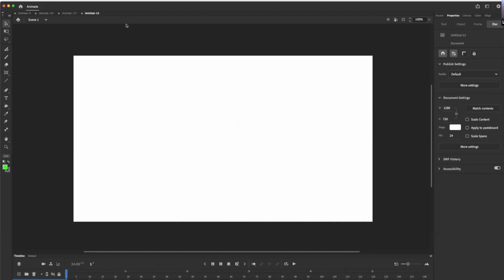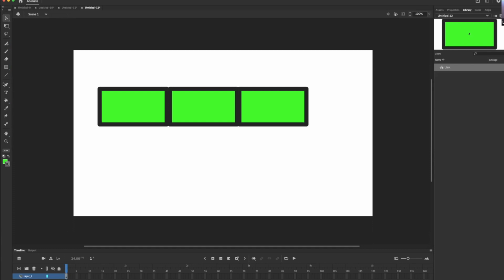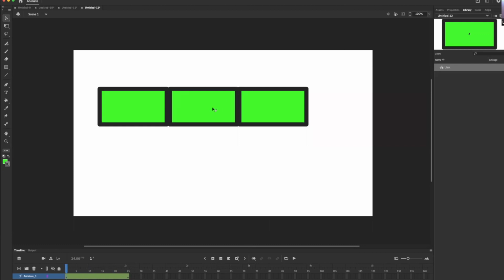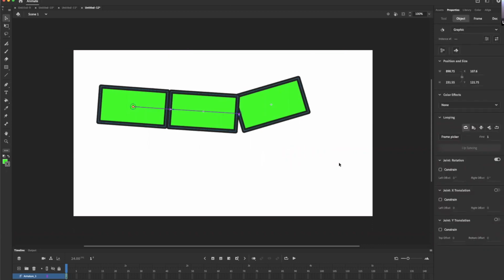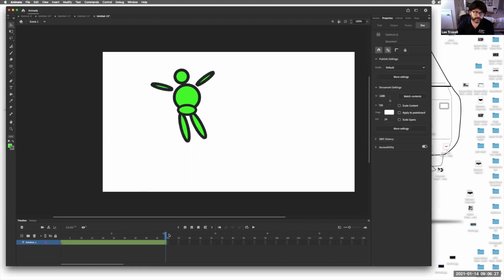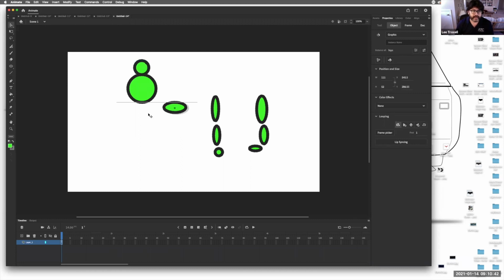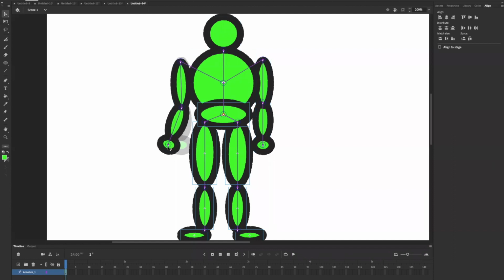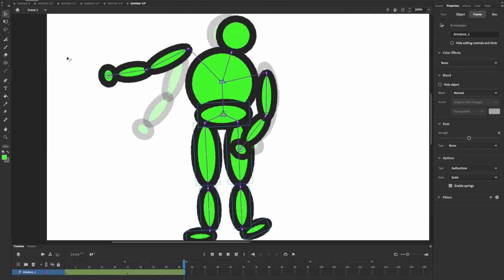DD1 - Bone Tool Lesson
Adobe Animate